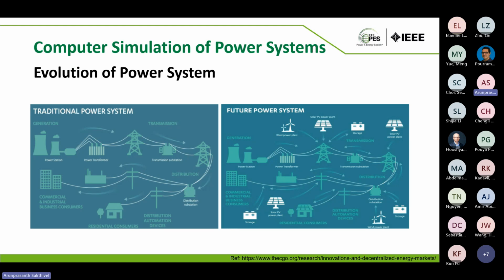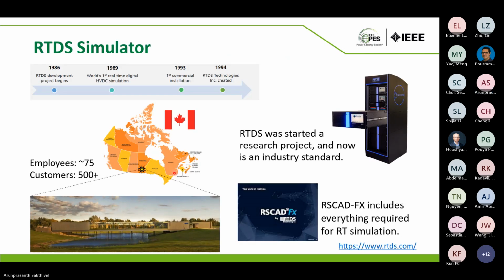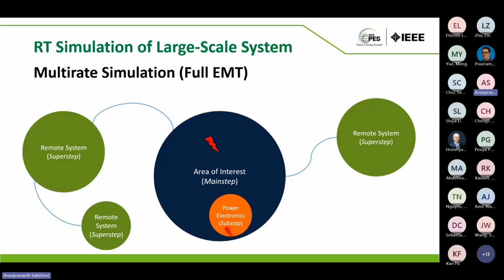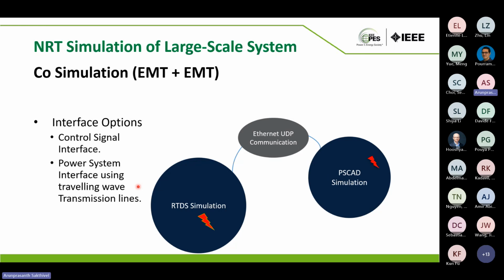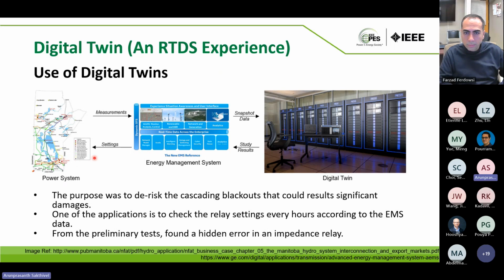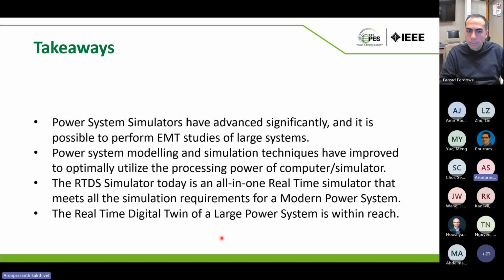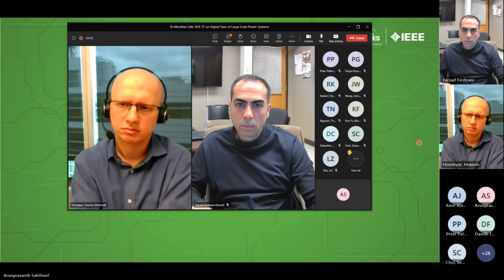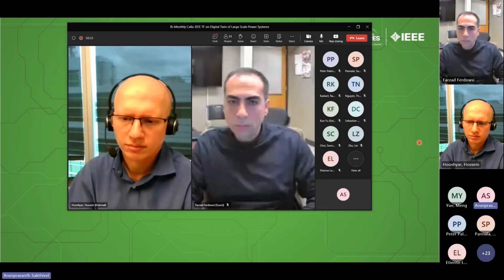Digital Twins of Modern Power Systems – Requirements and Experience | Jan 11th, 2024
Presentation Abstract
Digital twin of an actual power system is the real time digital clone of that power system. The digital twin can assist with planning and operation of the system and allows comprehensive dynamic studies and power equipment testing. Due to changes in power system dynamics caused by inverter-based generations and smart loads, the digital twin is expected to be accurate for a wide range of frequencies (DC to tens of kilo Hertz). Therefore, an electromagnetic transient (EMT) simulator is essential for digital twins. With technological advancements, real time simulators have become capable of accurately simulating large power systems consisting of inverter-based generations and exchanging data with external equipment and programs using standard interfaces. This presentation will highlight the simulation requirements for a digital twin and experience gained through RTDS digital twin projects.

Short Bio of the Presenter
Arunprasanth Sakthivel received the B.Sc. and M.Sc. degrees from University of Peradeniya, Sri Lanka and the Ph.D. degree from the University of Manitoba, Canada all in Electrical Engineering. He joined RTDS Technologies Inc. in 2016 and is currently a Senior Simulation Engineer assisting RTDS users worldwide. Arunprasanth is experienced in modelling, simulation, and stability analysis of practical power systems using computer simulation tools. He is passionate about transient simulation and stability analysis of inverter rich power systems.

This presentation is part of the Bi-Monthly Calls: IEEE TF on Digital Twin of Large Scale Power Systems. for more information.